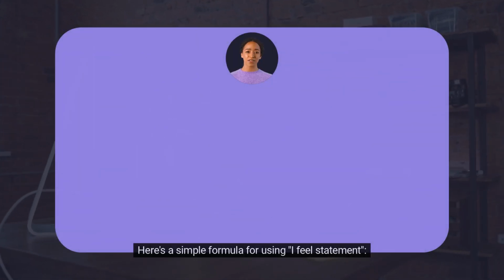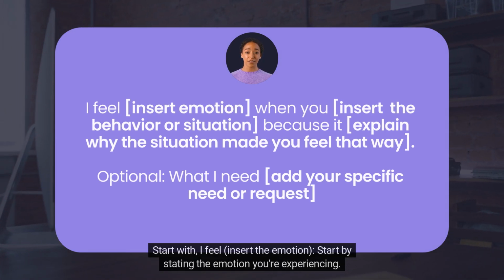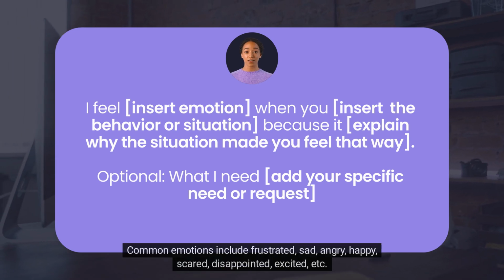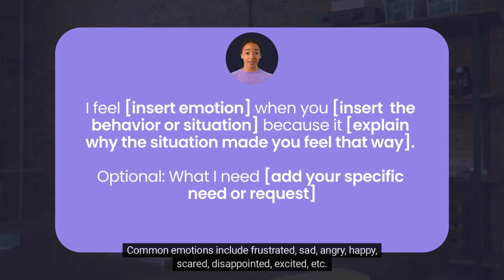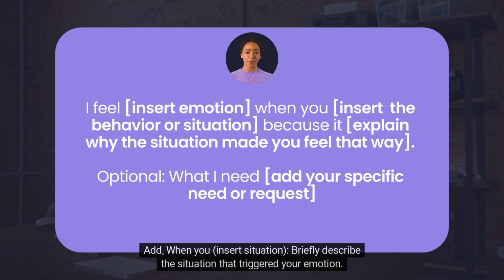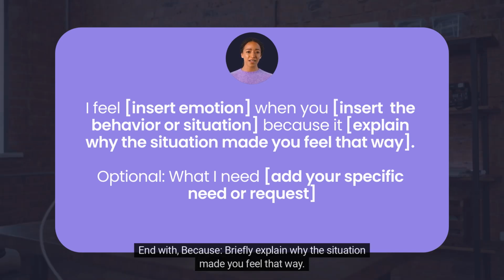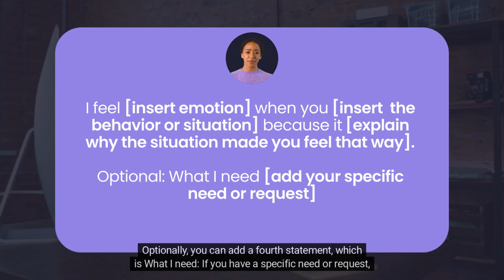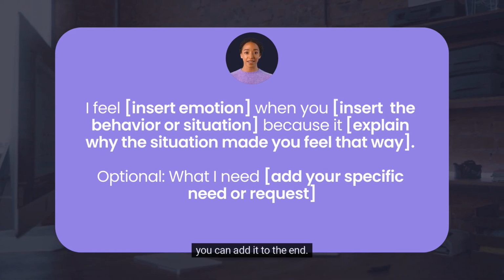Effective Communication Tips I feel statement